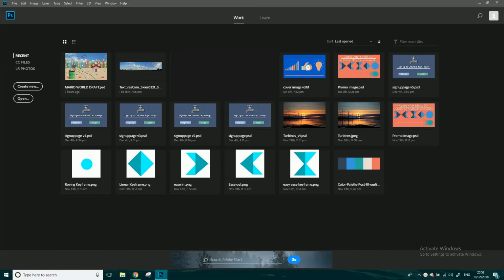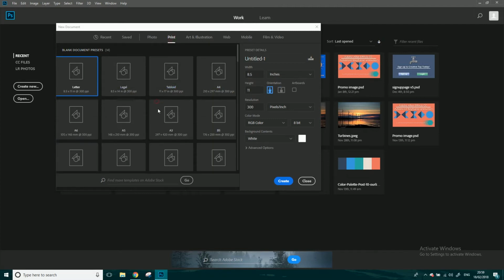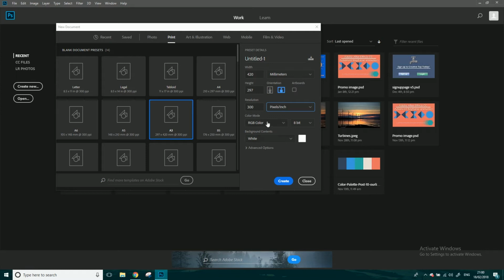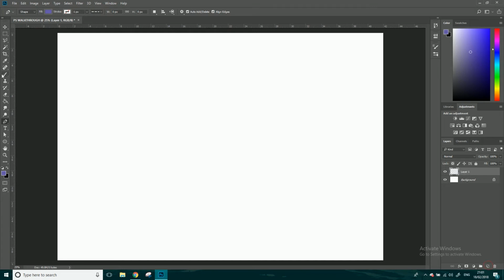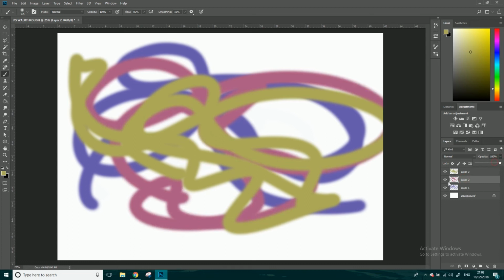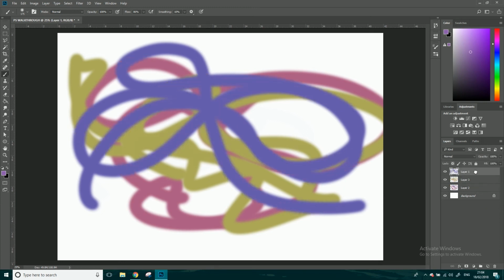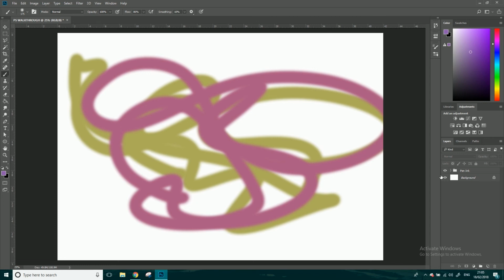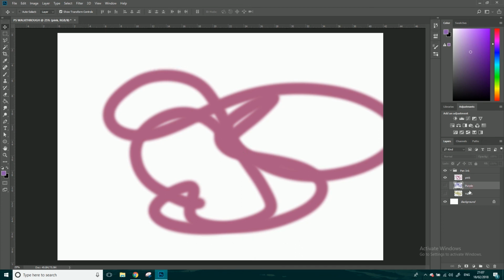Photoshop for Begginners | Making a new document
In this installment of 'Photoshop for Beginners' I will show you how to create new document, move and scale images and use layers.